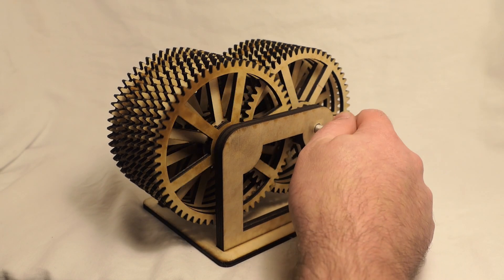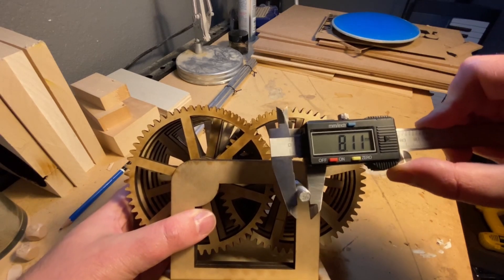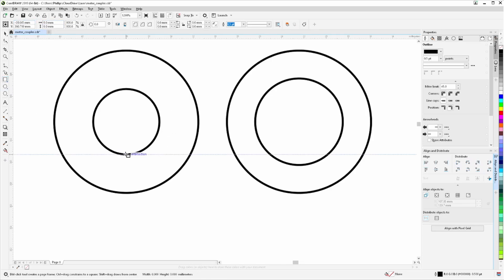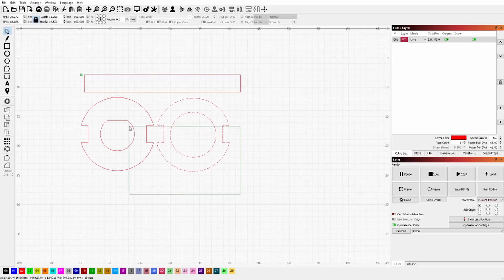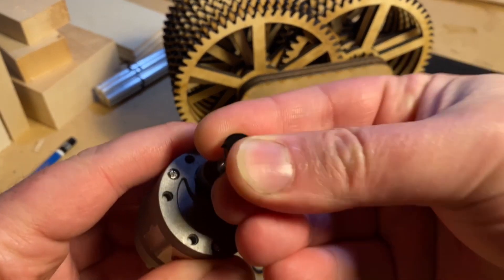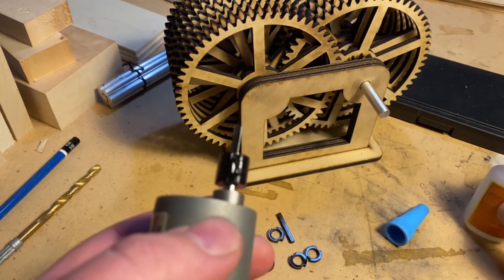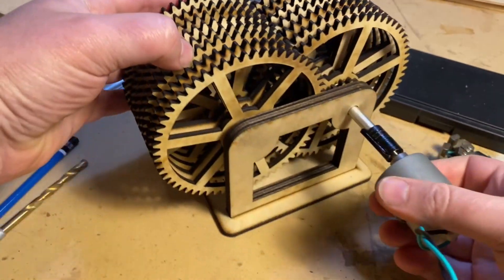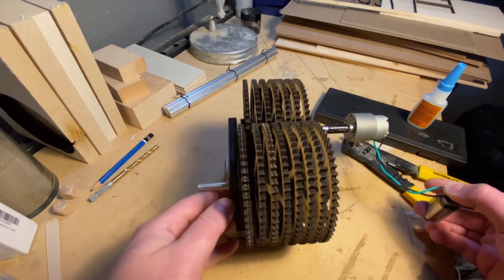HUGE Gear Ratio - Making a Timelapse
I had several requests to upload a timelapse video of this gear train running, so I decided to document the process of making it happen!

My Etsy Shop